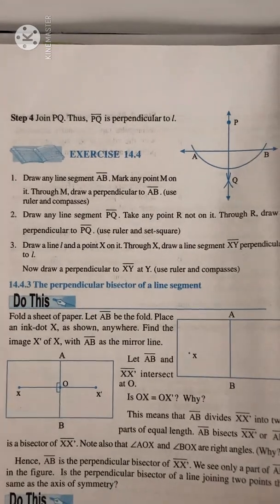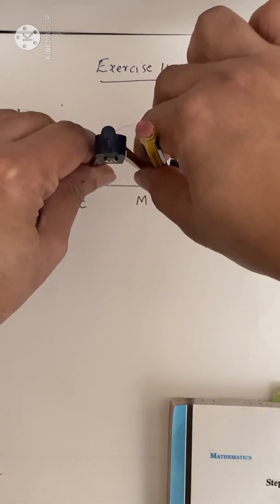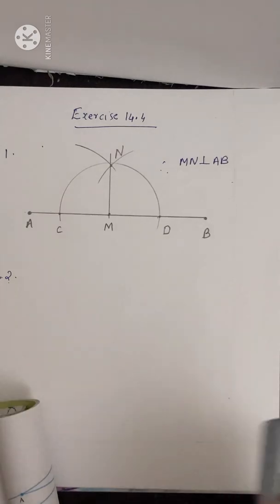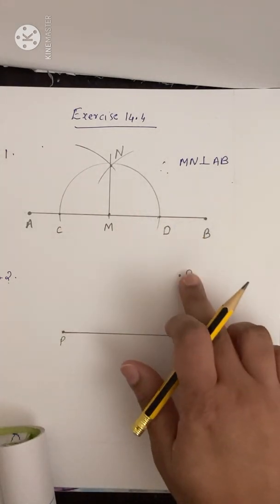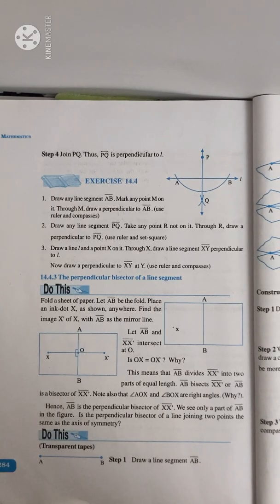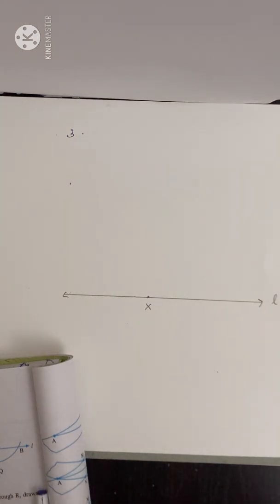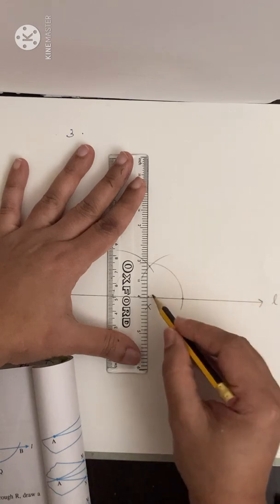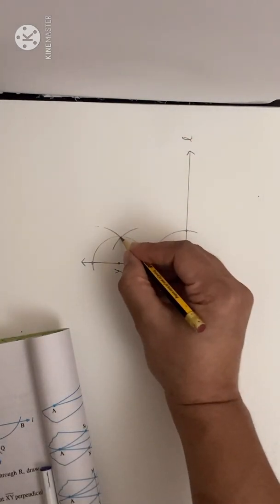NCERT solutions for class 6 maths Chapter 14 Ex. 14.4 Questions 1 - 3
In this video I gave the detailed NCERT solutions for class 6 maths
 Chapter 14 Ex. 14.4 Questions 1 - 3